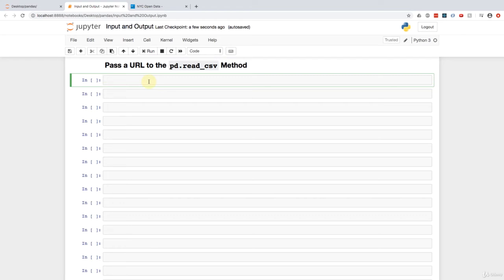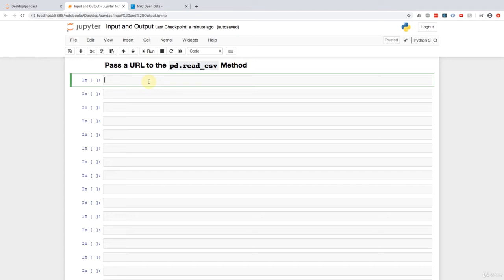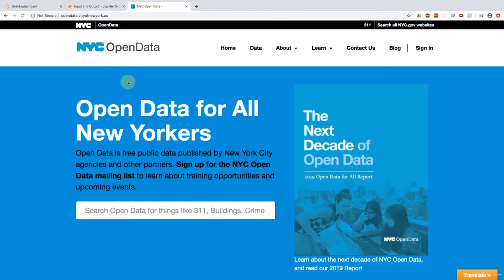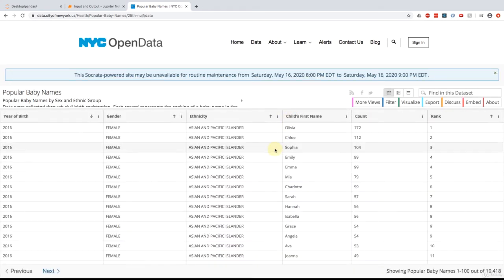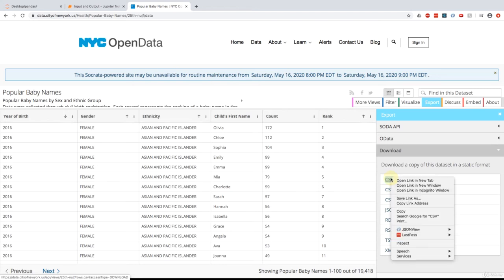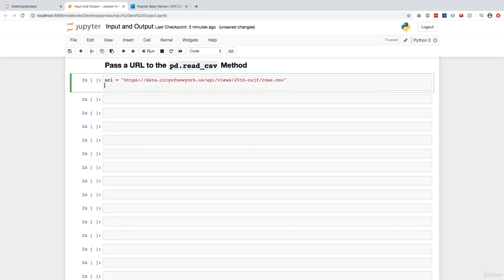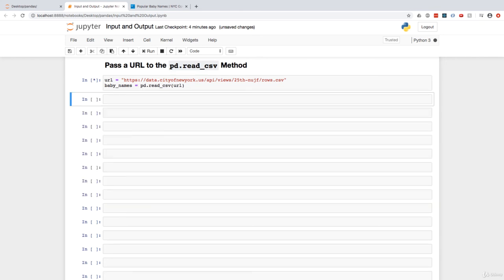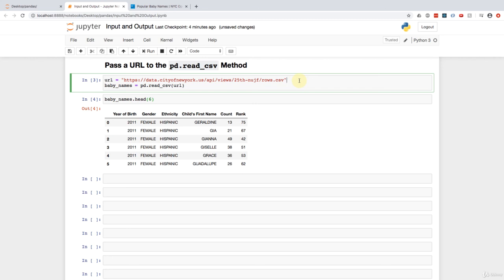Pass a URL to the pd.read_csv Method - Data Analysis Tutorial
Pass a URL to the pd.read_csv Method is a free tutorial by Boris Paskhaver from Data Analysis course
Link to this course(Special Discount):
This is the best Data Analysis Course
Course summary:
Perform a multitude of data operations in Python's popular ""pandas"" library including grouping, pivoting, joining and more!
Learn hundreds of methods and attributes across numerous pandas objects
Possess a strong understanding of manipulating 1D, 2D, and 3D data sets
Resolve common issues in broken or incomplete data sets
English [Auto]
In this lesson we'll take a look at how we can pass a r out to the read CEV method to get pandas to download a data set for us from the Internet to our local Jupiter notebook. So what is the advantage of this. Well imagine you have a online link that stores a dataset that is frequently being updated. For example you may have a CSP that is being written to buy a database every hour or every day. So we have a dataset that is always changing and it helps to have the latest version of the data. Well in that situation it becomes very laborious to go to an online link download the data set locally make sure you don't confuse it with another one and then import into your notebook and all all that stuff. It takes a lot of steps. It's a lot easier if we can just provide a link to that CSP. The location on the web where that CSC file is located and as it's being updated whenever we run the panda's file or the Jupiter notebook file it will always get the latest batch of data. Let's take a look at how we can pass a euro to the reader CSP method. It's gonna be a simple string. So in another tab I have the New York City Open Data Web site. So this is public data available from the city of New York. You can visit it at Open Data dot city of New York dot U.S. so one public dataset that is made available by New York City is baby names. What are the names of the babies being born in Europe. So here I can search for the baby names dataset and the very first result we're going to get here is this one popular baby names so let's click on that and once we're on this page we can go ahead and click View data to see a preview of the dataset so here is a sample preview of the first couple rows. And I don't know the rate at which New York City updates this and maybe daily and maybe monthly but it would help if we had a link to this data in its online format so that we would always get the latest batch. So if I click this export button right here you'll see we have a whole bunch of options including CSC. And if I click it right now it will download the CSP file. But this is stored on some server somewhere. And if I can just get the URL of the CSC then I can also pass that into my read GSP method. So what I can do here in my web browser is right click on CSC and select copy link address. So if I paste that link address in your old bar you'll see it's the actual link to the location of the CSP file. Right here we can see it's called Rose dot CSP. In fact everything after we don't actually need. So we can delete this. So I'm going to copy this your link to a CSP file on the Web. And right here I'm going to declare a variable called the URL and I'll assign it to a string containing that euro. All right. This is a link to that dataset. So now all I need to do below is invoke the read CSP method like always. But now instead of providing a file name of a CSP that is found in the local directory I'm going to provide a string representing a link to a CSP on the Internet. Like so. So when I execute this it might take a little bit longer to process because it's going to need to make the web request and then get the data. But what we get back here is a data frame. So Panisse has reached out to the online dataset on the city of New York website fetched it and then converted the CSP data automatically to a data frame. And of course if we want to work at this it's as simple as assigning it to a variable like baby names. So once they execute this we have the data stored locally and I can for example preview the first six rows of the data frame with the head method. And there we go we've now fetch the data locally. So for example if tomorrow there's 10000 more rows added to the CSP it's not a problem. This line of code is a lot more dynamic and flexible. It's going to fetch the latest batch of data and we don't have to download this dataset locally. So super powerful and super helpful when you have a dataset that is changing constantly. We're going to be reusing this baby names data set throughout a couple of the lessons here so hold onto this code. But other than that I will see you in the next lesson.
Pass a URL to the pd.read_csv Method In this lesson, we pass URL